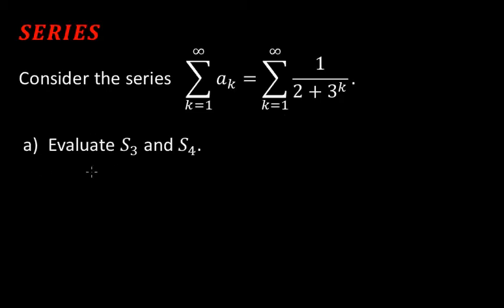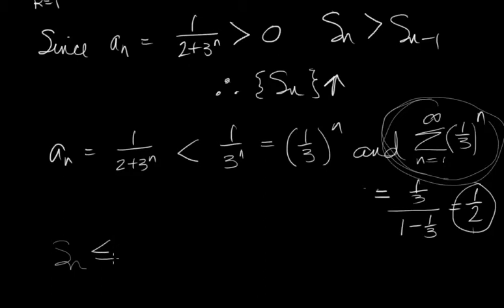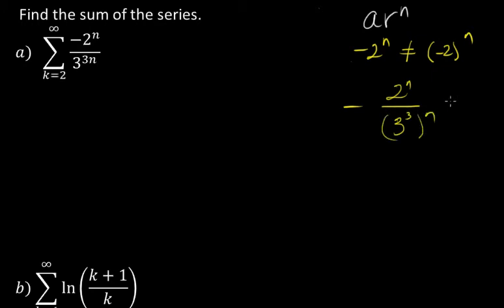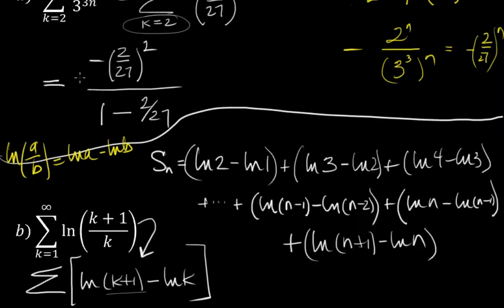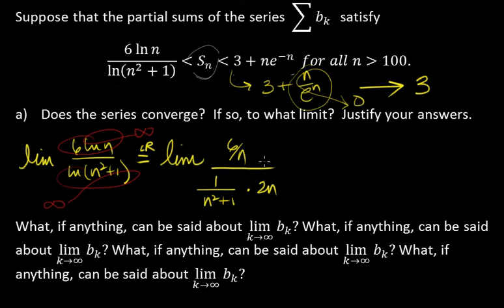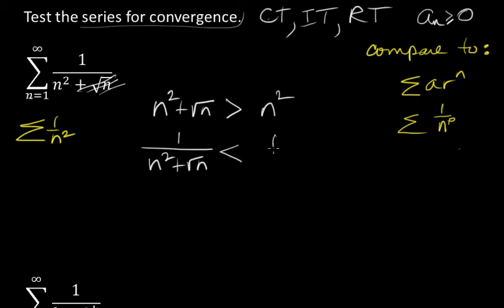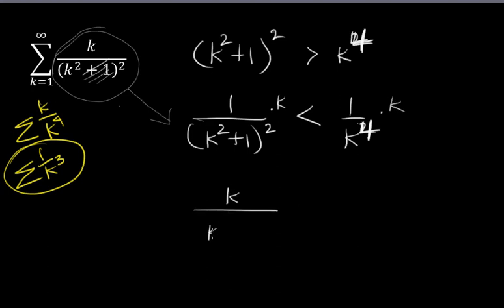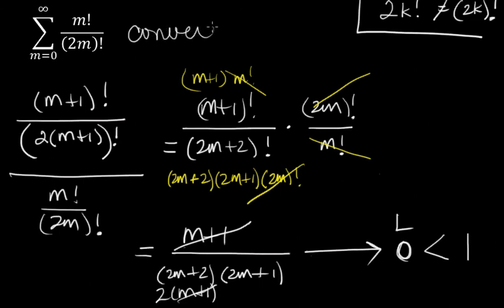Review problems from 11 2 11 3